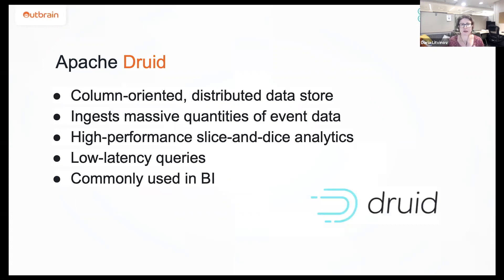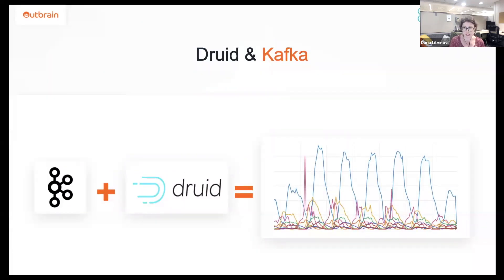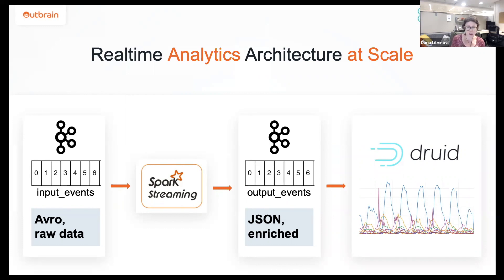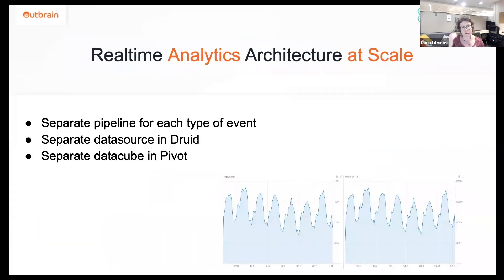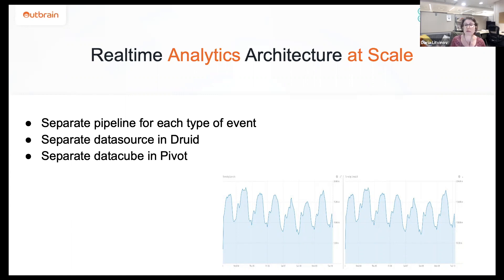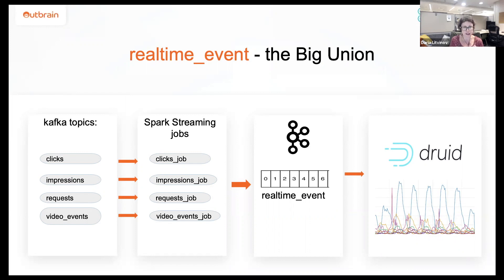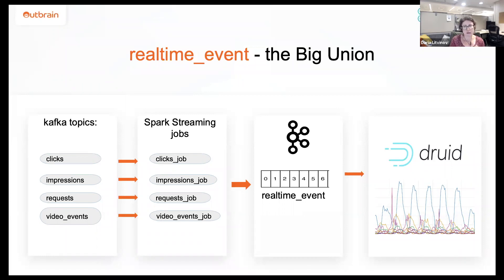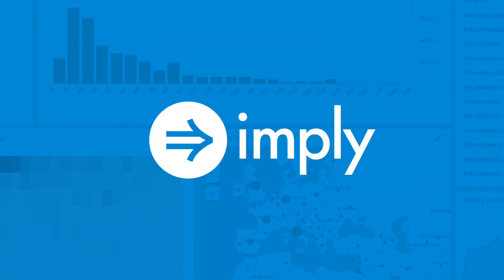Outbrain's real-time analytics architecture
Outbrain’s real-time analytics architecture consists of modern big data technologies like Kafka, Spark, Druid and Imply Pivot for query and visualization. Kafka serves as their event bus, Spark works to process and enrich the events, and Druid serves as their query engine. Druid’s ability to query petabytes of data in seconds and its native integration with Kafka made it the perfect fit.

Imply is a real-time data platform that specializes in cost-effective, low-latency analytics. It is most often used where real-time data ingestion, fast query performance, and high uptime are important. Imply powers user-facing analytics applications, serves as a backend for highly-concurrent APIs, and provides a complete end-to-end solution for use cases that need fast aggregations. Imply provides significantly better performance at a lower cost than data warehouses.